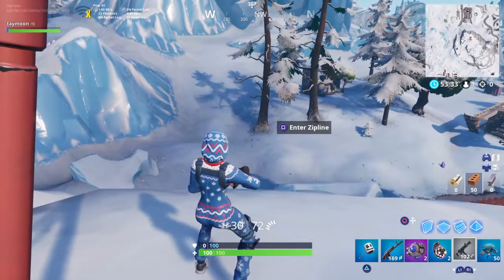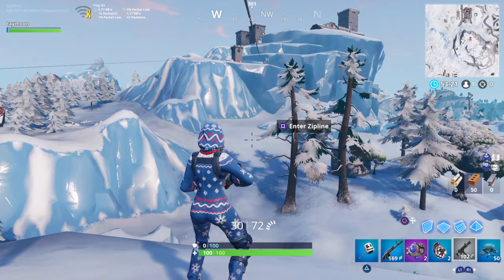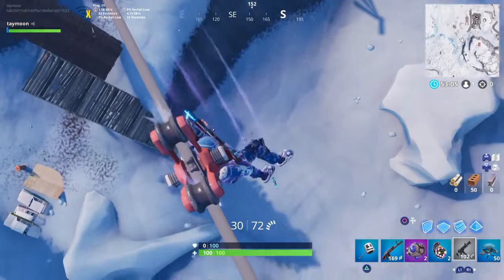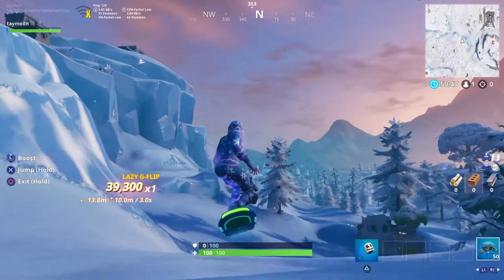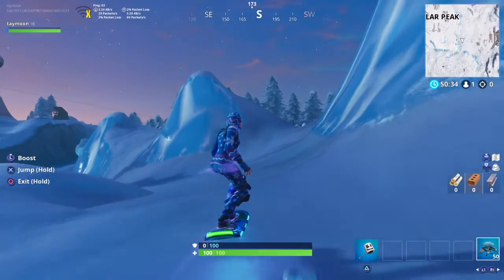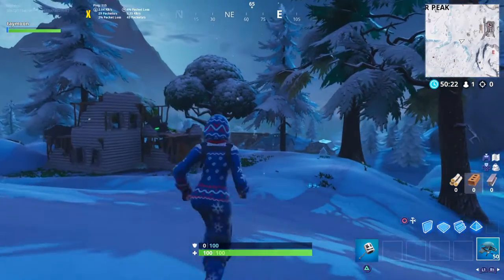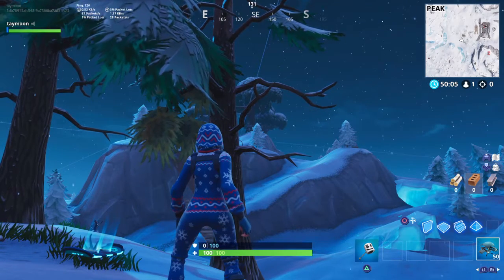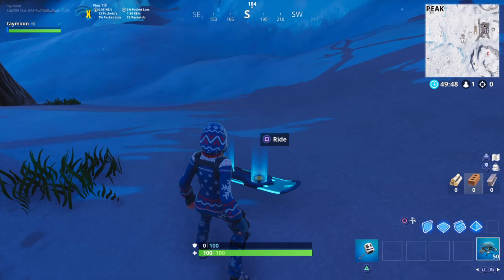GOD MODE GLITCH IN Fortnite BATTLE ROYALE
TOP DONATORS:
1. Kodyz – 20$
2. Ben—3$